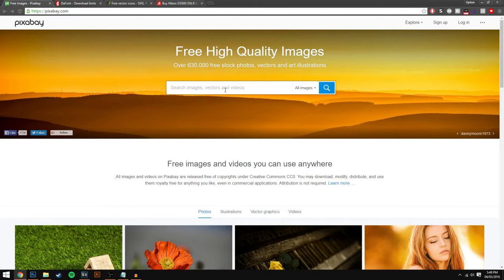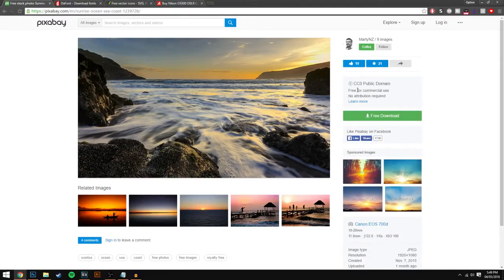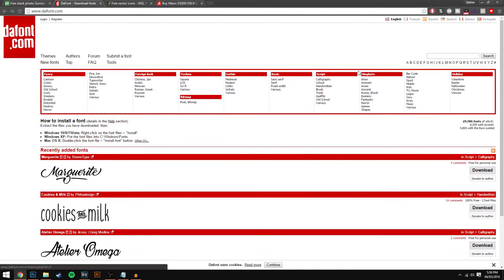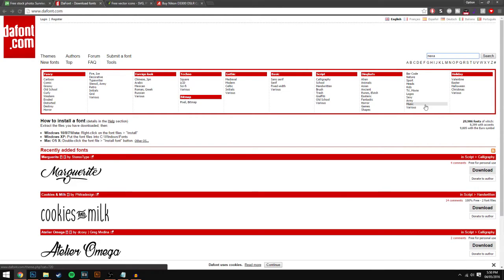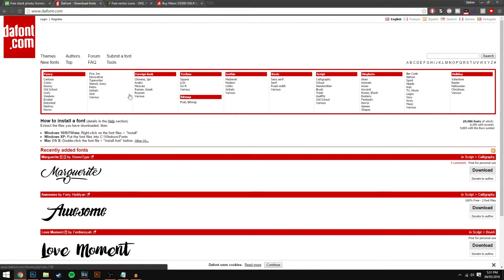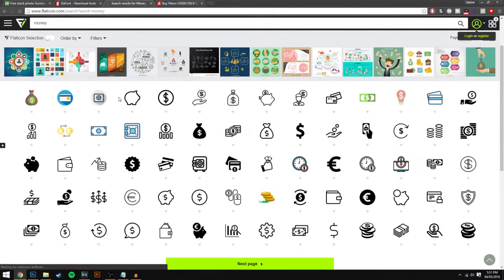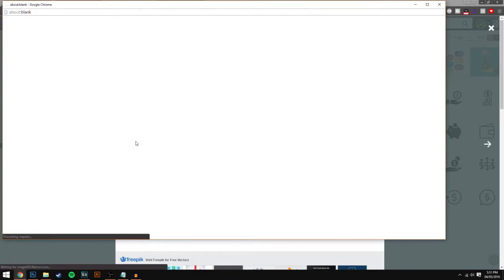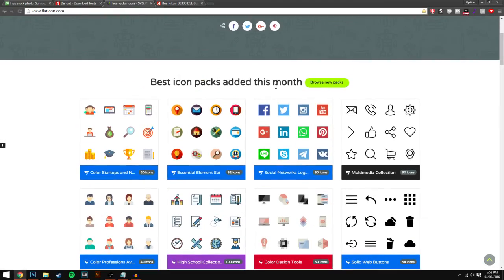Top 3 Useful Websites For Designers!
In this video I show you my 'Top 3 Useful Websites For Designers!'...